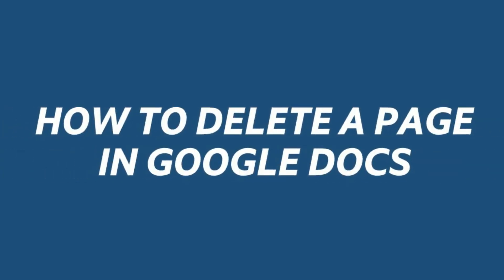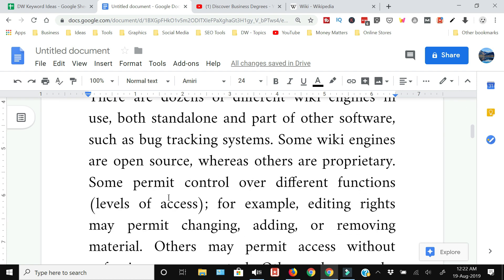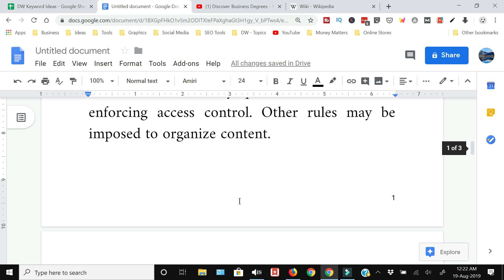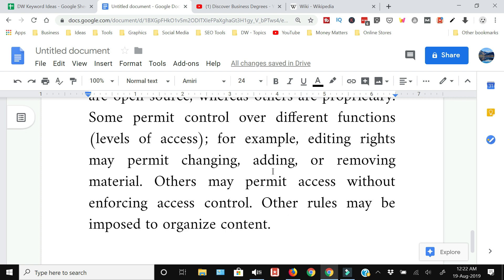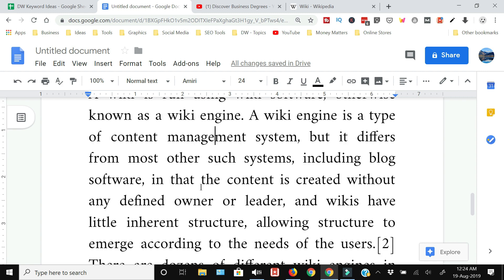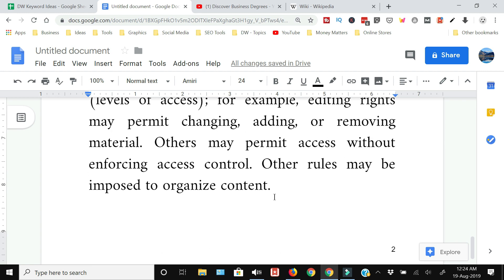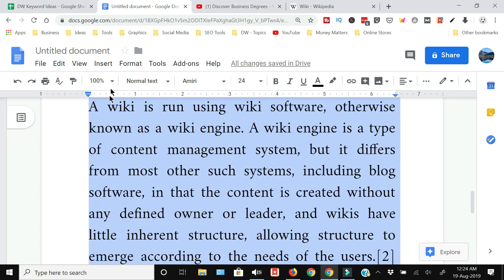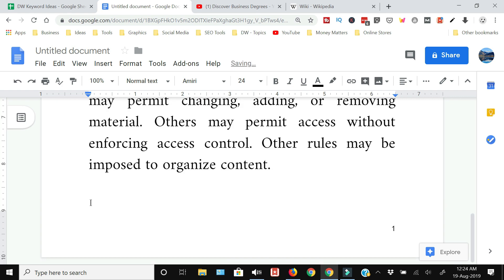How to Delete a Page in Google Docs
How to Delete a Page in Google Docs | Remove Empty Page or Page Break
How to delete a page in Google Docs that's what I'm going to show you in this video so if you're interested then keep on Reading.

I've already have a Google Docs open and I have a document open in which I have three pages.

 The first page is which there is the text,  the second page is a blank page,  as you can see in the video below. The third page again has a text.

Now if you want to delete the second page, Go to  the first page and take the cursor at the last line and the last word of the first page and just press the delete.

 Once you press the delete, your empty a blank page will go off.

So this is the first way you can delete a page.

 In the second option, take the cursor on your next page and then you just need to press the backspace and it will delete that page now you can see that we have two pages page 1 and this is page 2 so practically the blank page that was page 2 has been deleted.

Now the last point although it's very obvious but till now I have shown you how to delete a blank page. let's say you want to delete a page on which you have a text.  If I have text on my page 2, I just need to select that text in this whole page and I just need to press the backspace it will delete the text and then I need to press the backspace one more time and then I will have that page deleted.

so that's how you can delete a page in Google Docs if you want to see this tutorial, watch this video.